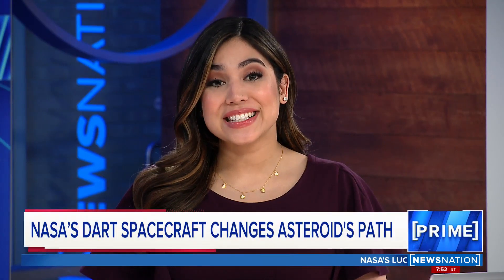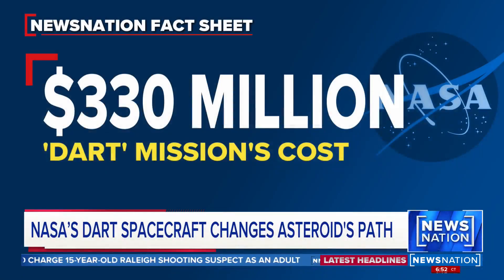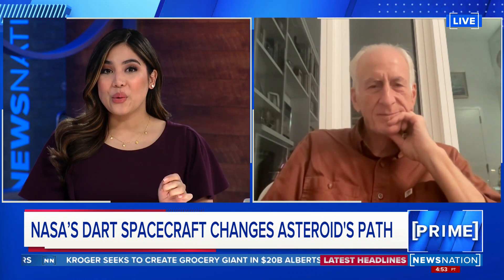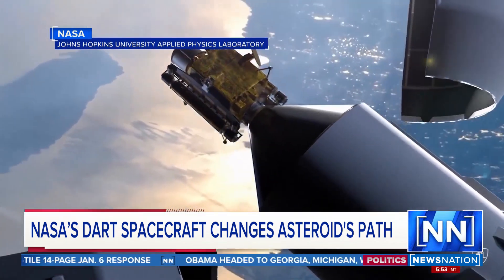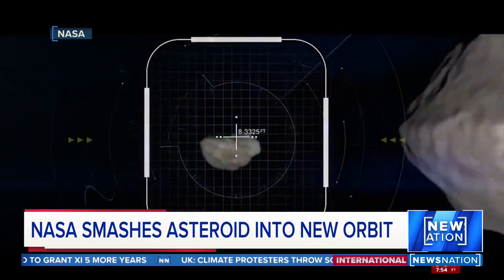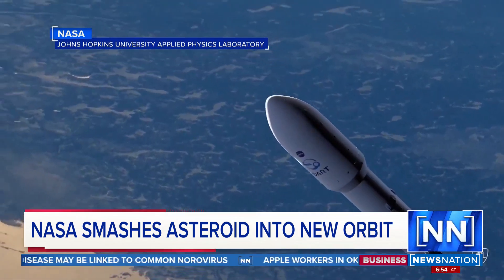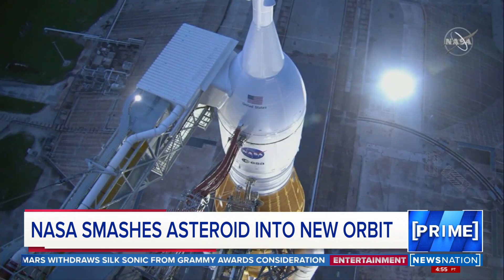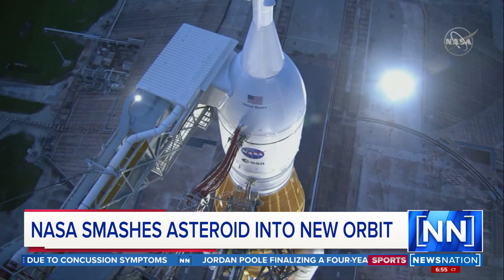NASA asteroid mission a success | NewsNation Prime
NASA's Dart mission was a success, making it the first time in history a rocket was successfully able to redirect an asteroid in outer space. Former astronaut Jeffrey Hoffman joined NewsNation "Prime" to discuss the magnitude of the Dart mission.

"NewsNation Prime" is America’s source for unbiased news offering a full range of perspectives from across the U.S. Weekends starting at 7p/6C.